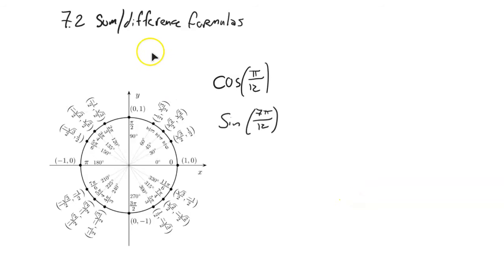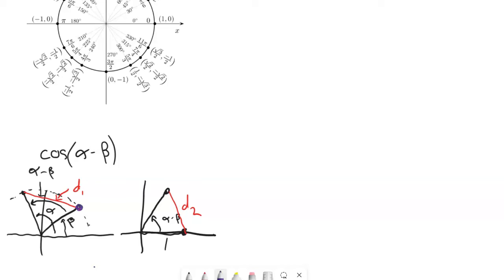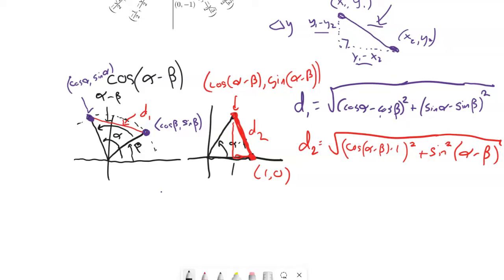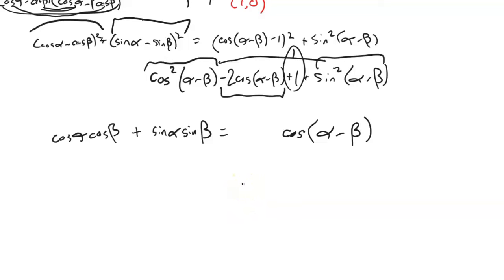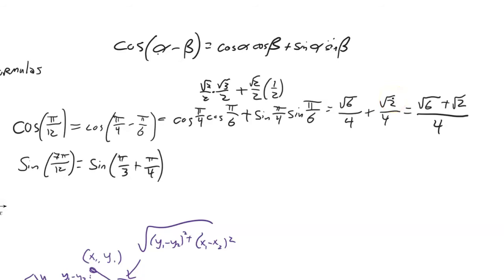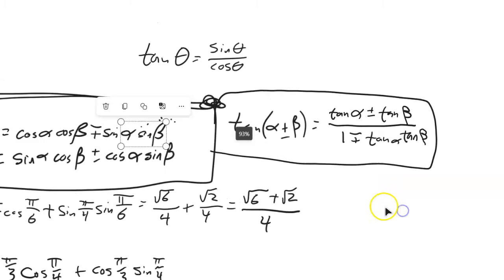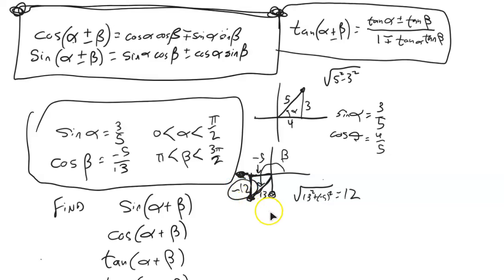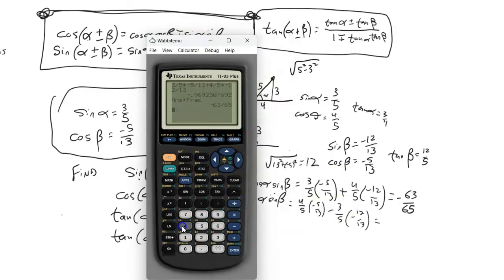m142 7 2